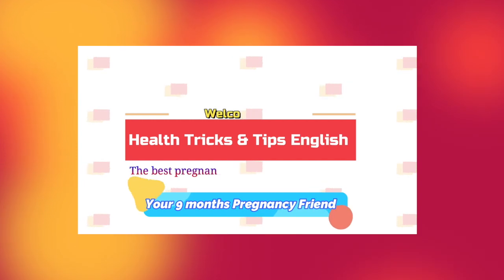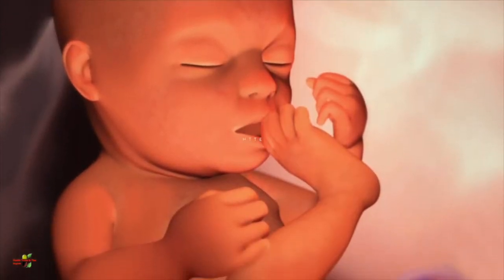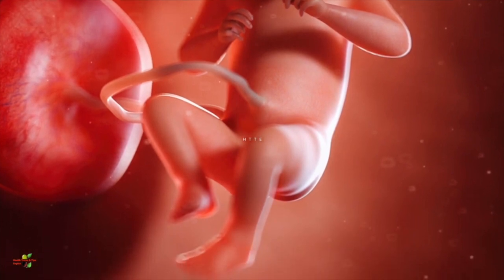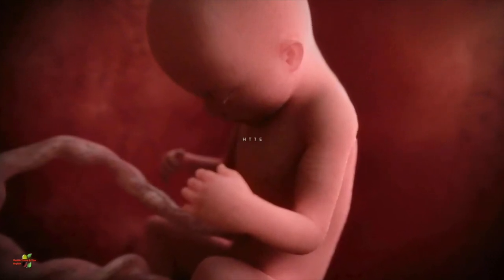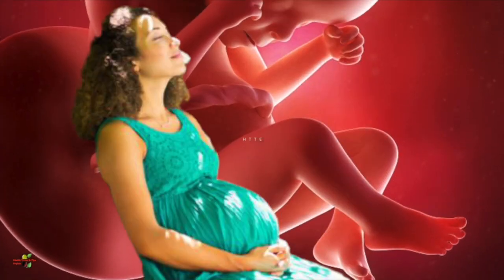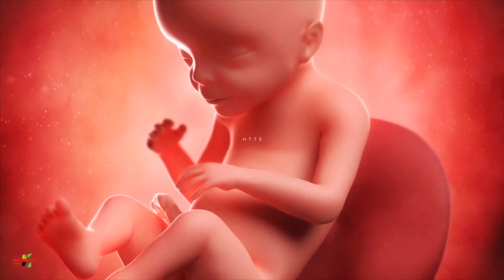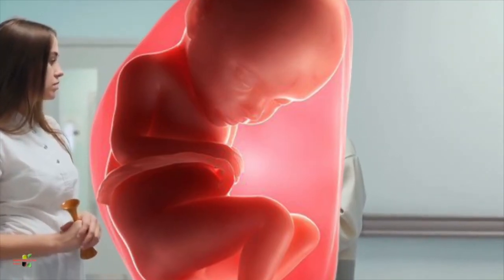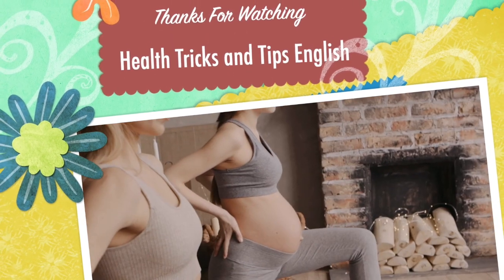This Much Baby Grows Inside Womb By The End Of 6th Month Of Pregnancy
Baby's length and weight during 6th month of pregnancy and what all baby does inside womb.